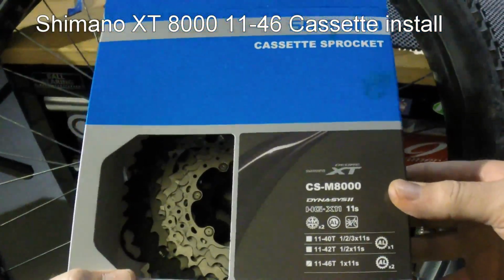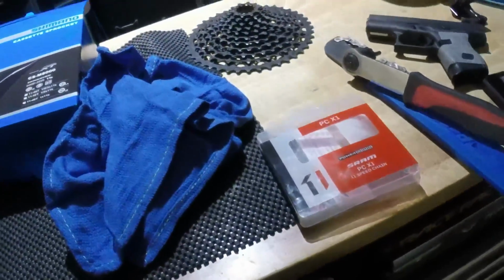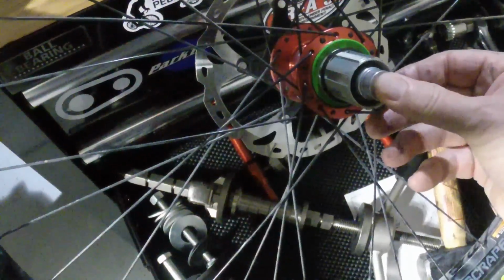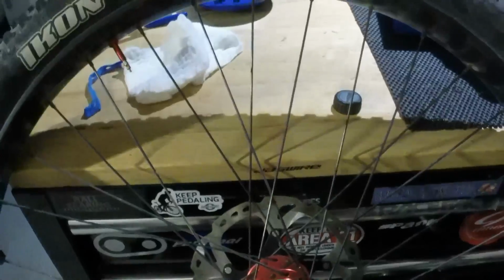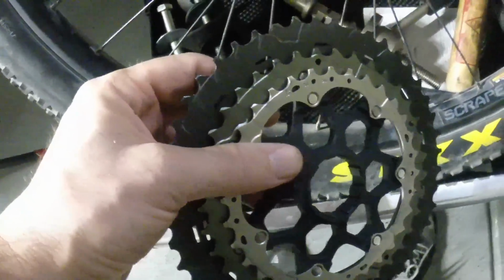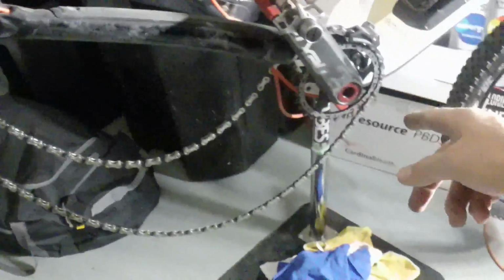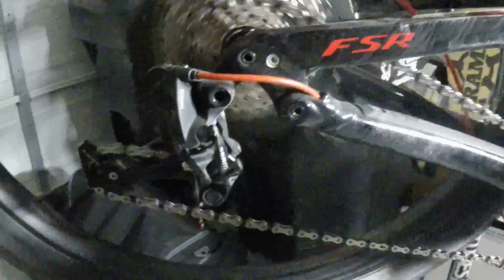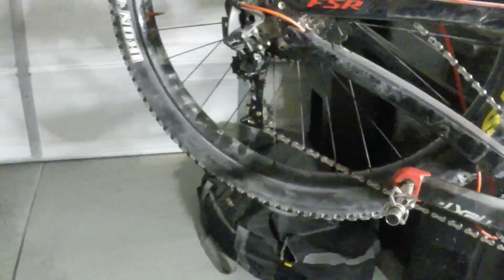Shimano 11 46 cassette install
install of the Shimano 11-46 cassette on a Specialized Stumpjumper Carbon 6 Fattie, Sram pc1 11 speed chain